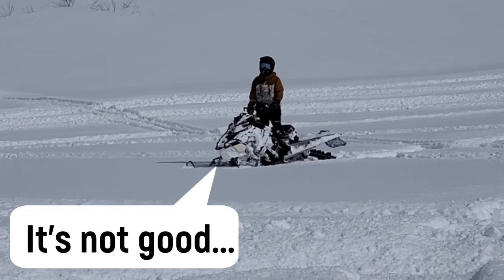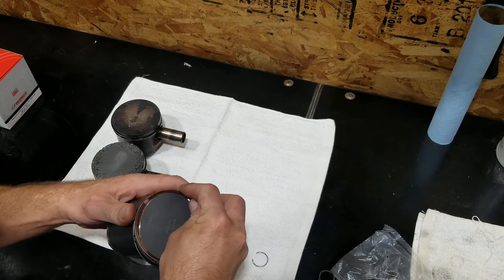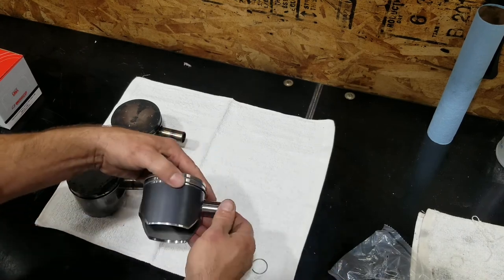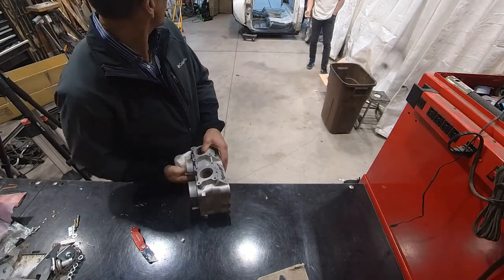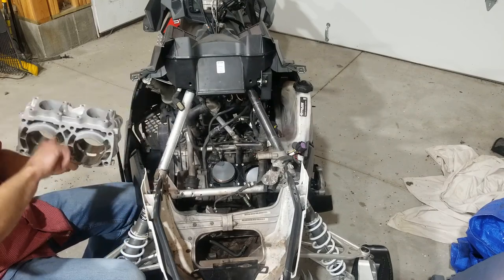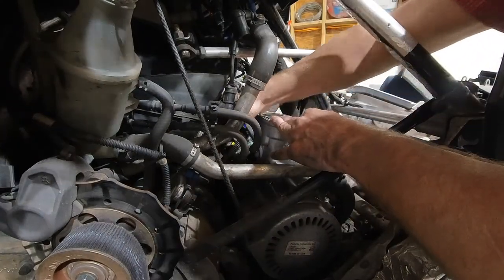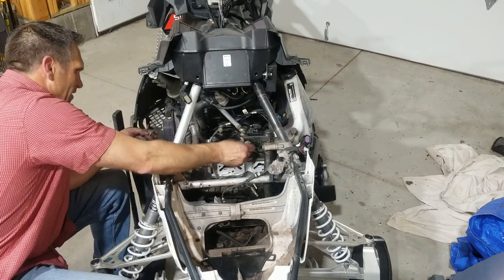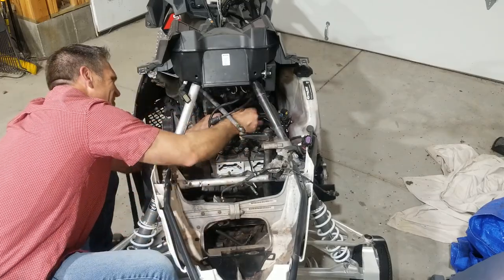2017 Polaris 800 RMK Axys snowmobile - how to fix poor idle, low power, check engine light.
In the middle of a powder day, this 2017 Polaris RMK Axys 800 started acting up. It would run, but not very well. See what happened, how to diagnose and fix it, and then take a tour through the Tushar mountains on that same snowmobile!